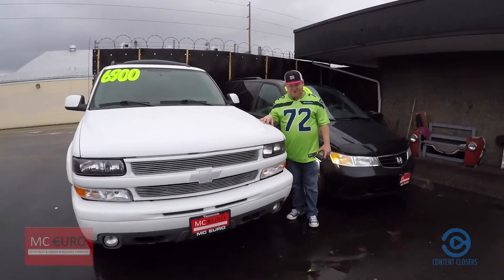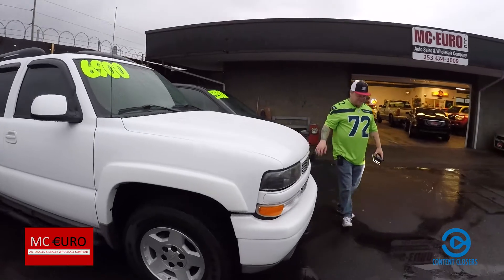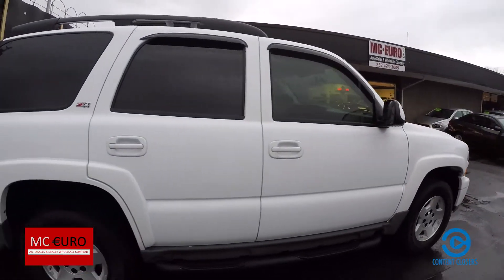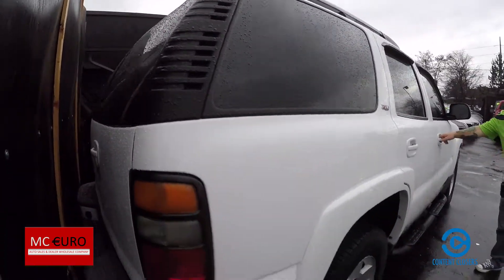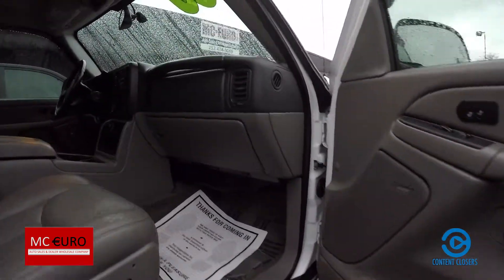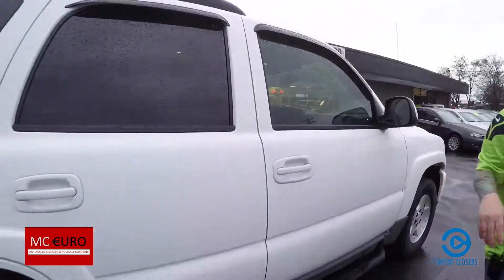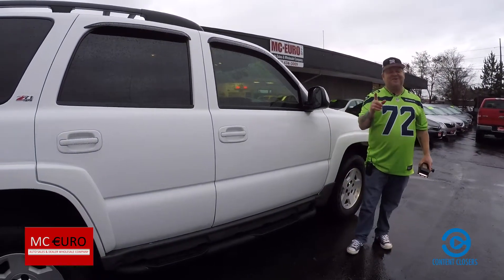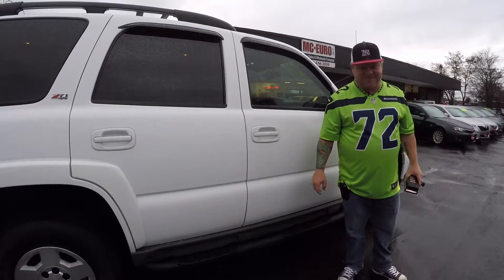2004 Chevrolet Tahoe Z71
We offer wholesale pricing to the public.  We look forward to earning your business.